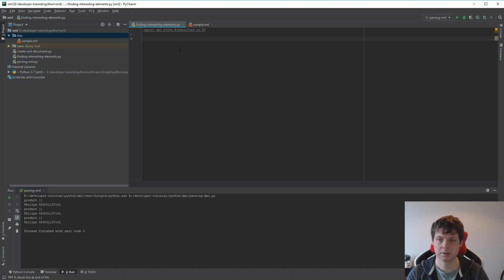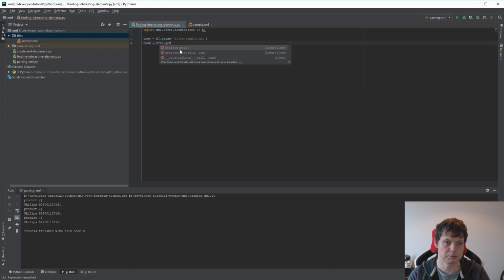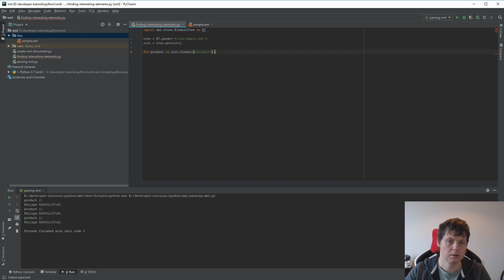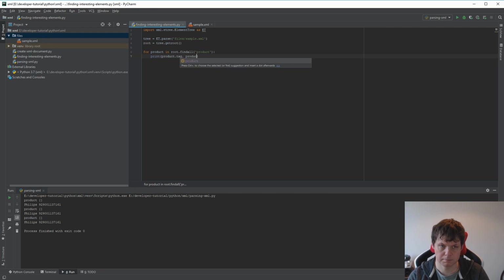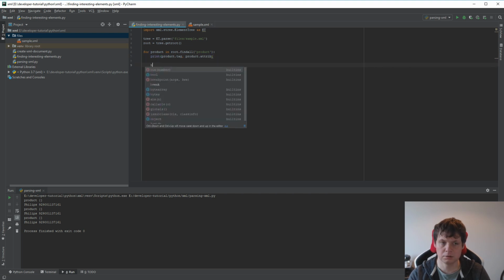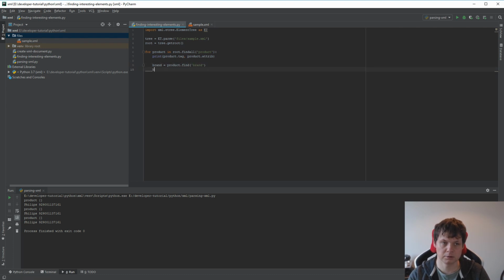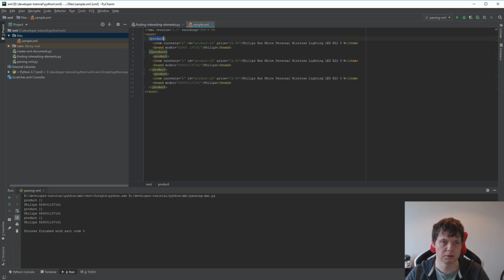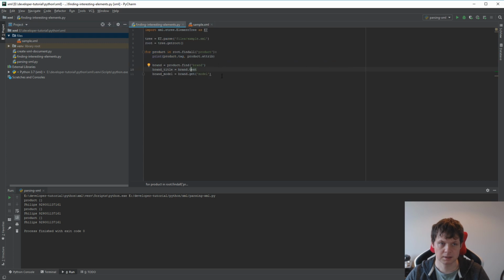Finding interesting elements in XML with Python using xml.etree.ElementTree - python xml document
Learn python and xml, in this python tutorial video i want to help you to understand and how to find interesting elements inside your xml document in python, you will learn how to find a xml element in python and how you work with it by helping the xml.tree.ElementTree framework you can use in python.

xml are still using in lots of companys and will be nice to know, so start learning xml in python from this python video course and stay ready for you own developer skills.